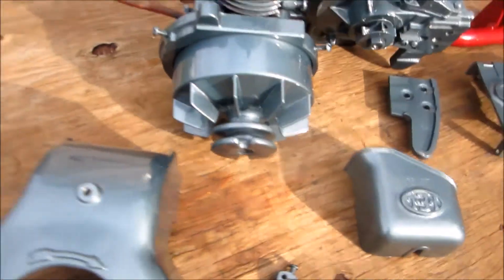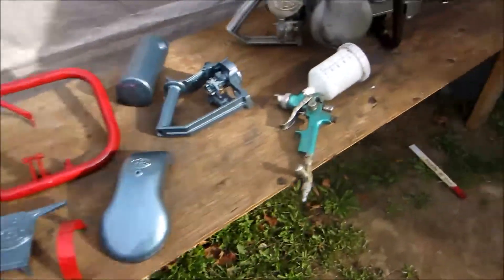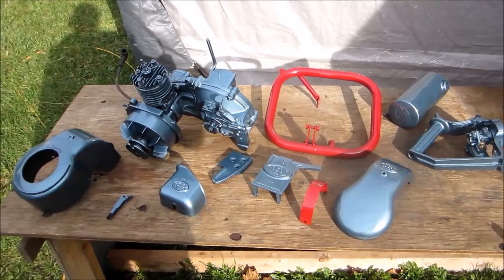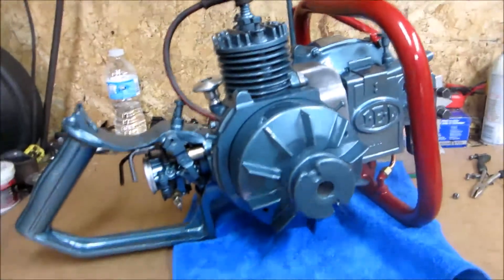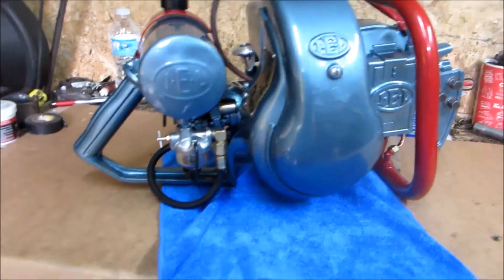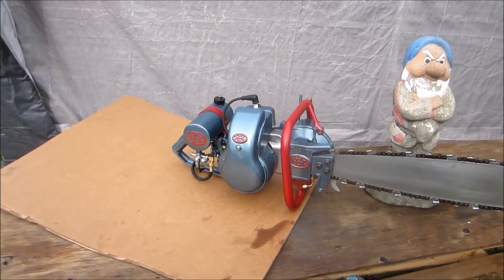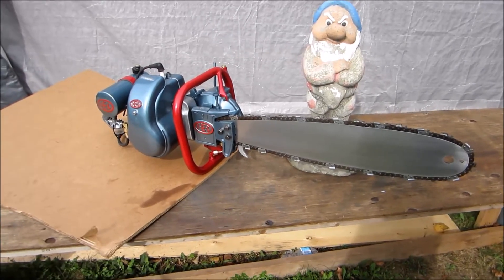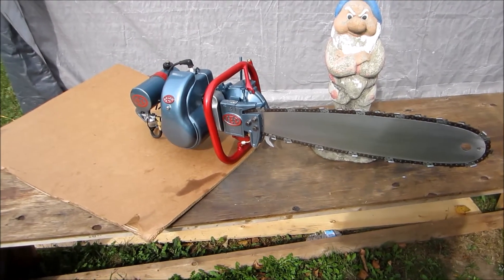IEL AB RESTORATION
Model: AB "PIONEER"

MANUFACTURED BY:
 IEL (Industrial Engineering Ltd.)
  VANCOUVER, BRITISH COLUMBIA, CANADA
SERIES OR ASSEMBLY NUMBER:

YEAR INTRODUCED:
 1948
YEAR DISCONTINUED:
 1950
ENGINE DISPLACEMENT:
 3 cu. in. (49.7 cc)
NUMBER OF CYLINDERS:
 1
CYLINDER BORE:
 1.625 in. (41 mm)
PISTON STROKE:
 1.5625 in. (40 mm)
CYLINDER TYPE:
 Aluminum with cast iron sleeve
INTAKE METHOD:
 Reed valve
MANUFACTURER ADVERTISED H.P.:
 4.1
WEIGHT:
 28 Lbs. powerhead only
OPERATOR CONFIGURATION:
 One Man operation
HANDLEBAR SYSTEM:
 Rigid
CHAIN BRAKE:
 none
CLUTCH:
 Manual
DRIVE TYPE:
 Roller Drive chain reduction
CONSTRUCTION:
 Sand cast aluminum
MAGNETO TYPE:
 Wico
CARBURETOR:
 Tillotson AJ-28A, float type
MAJOR REPAIR KIT:
 nla
MINOR REPAIR KIT:
 nla
AIR FILTER SYSTEM:
 Wire screen
STARTER TYPE:
 Automatic rewind
OIL PUMP:
 Manual
MAXIMUM ENGINE RPM:

IDLE RPM:

IGNITION TIMING:
 27 degrees before TDC
BREAKER POINT SETTING:
 0.020 in. (0.51 mm)
FLYWHEEL/COIL AIR GAP:
 Position is fixed
SPARK PLUG TYPE:
 Champion J8J
SPARK PLUG GAP:
 .025 in.
CRANKSHAFT MAIN BEARINGS:
 Ball
FUEL TANK CAPACITY:

FUEL OIL RATIO:
 8:1 for break in then 12:1
RECOMMENDED FUEL OCTANE:
 Regular 70 octane minimum
MIX OIL SPECIFICATION:
 SAE 60 or 70
CHAIN PITCH:
 9/16 in.
CHAIN TYPE:
 I.E.L.
BAR MOUNT PATTERN:

SHORTEST GUIDE BAR SUPPLIED:
 14 in. (35cm)
LONGEST GUIDE BAR SUPPLIED:
 30 in. (76cm)
COLOUR SCHEME:
 Light blue metallic
PAINT CODES:

ILLUSTRATED PARTS LIST: